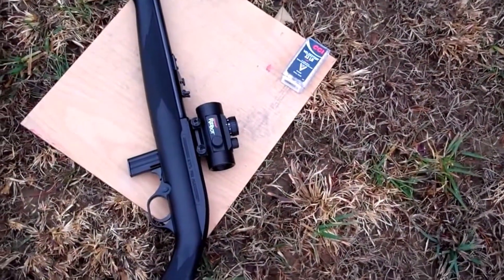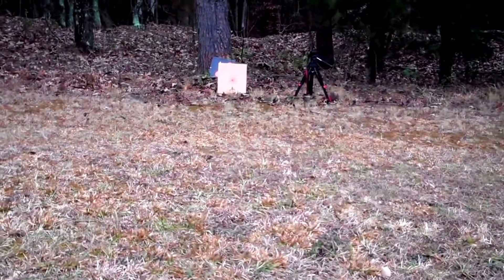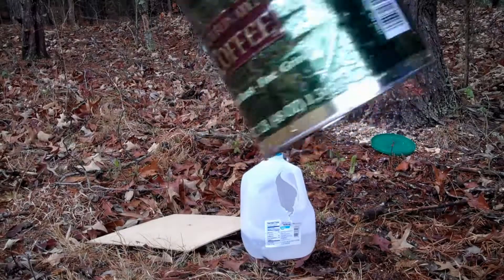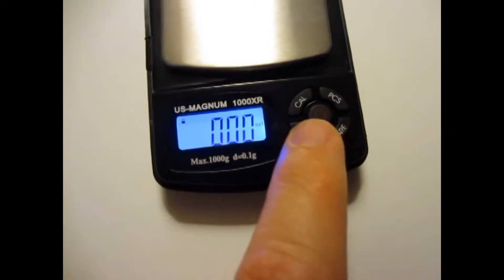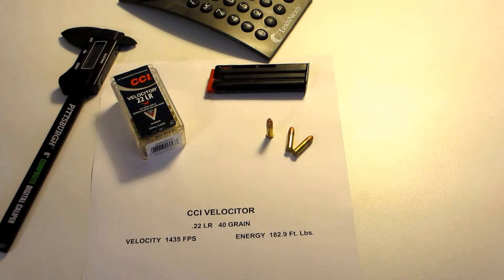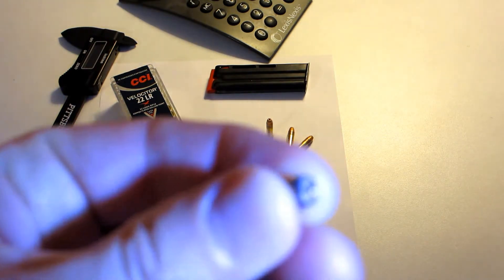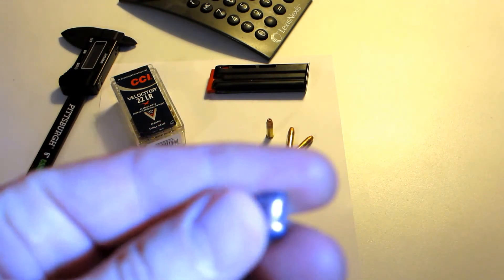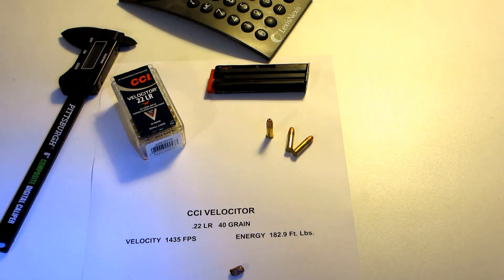CCI Velocitor Penetration Test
CCI Velocitor Penetration test through 3/16ths of an inch of fiber board, a six inch full water jug, and into a water filled coffee can.  The round was fired through an eighteen inch barrel rifle.  The shot was from approximately 30 feet.

The manufacturer lists a velocity of 1435 feet per second.  For the 40 grains Velocitor, this results in a muzzle energy of 182.9 foot pounds. Our recovered  bullet is .42 inches long (about the size of a .40 caliber round) and weighed in at 38 grains of recovered weight.  Since the bullet tumbled once it encountered the fiber board, it completely ruptured the water jug and had enough energy to continue through a heavy gauge metal coffee can.  After traveling through seven more inches of water, it impacted the far side of the can to almost penetrated out of the can.

This was a full thirteen inches of penetration through the various materials.  The bullet was certainly spinning thousands of times per second as it traveled through these barriers.  In human flesh such as a liver or heart, the wound would be instantly devastating.  With proper shot placement, the CCI Velocitor fired through a rifle barrel would make an excellent home defense round.

Some of the sites that perform ballistic tests are listed below and may be skeptical of this claim.  They are not taking into account human anatomy, or the fact that spinning hot metal will cut and rip as it travels through organs.  Once the bullet travel is upset by encountering bone, the spinning will cut like a spinning knife through flesh until it is stopped by loss of energy or another hard object such as another bone.  The "final diameter" of the bullet has little to do with what the bullet damage would be after tumbling.  Firing into ballistic gel is like firing into muscle, not soft organs after bullet upset and deformation by bone.